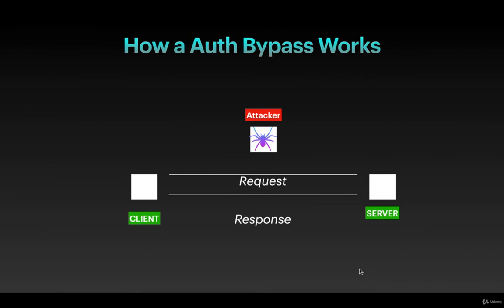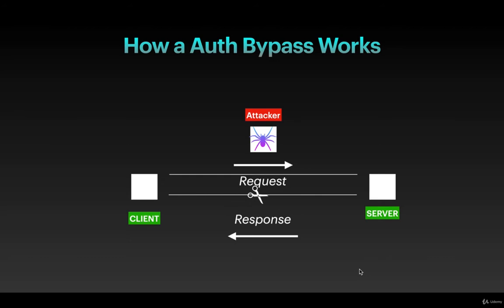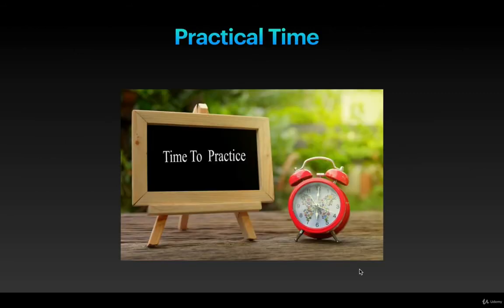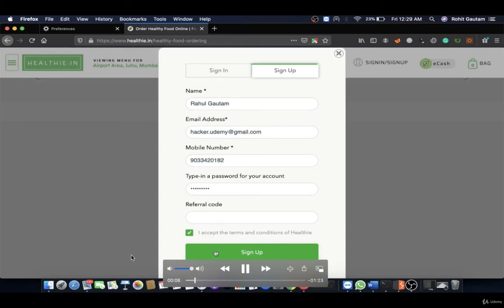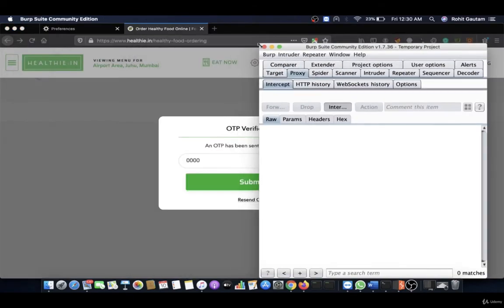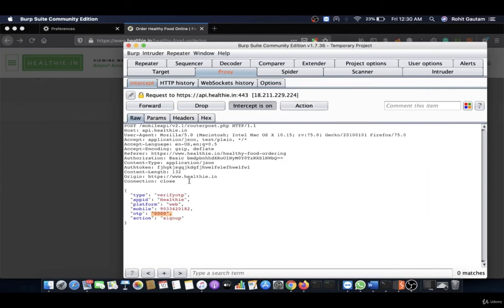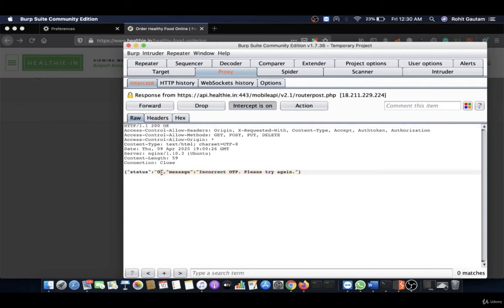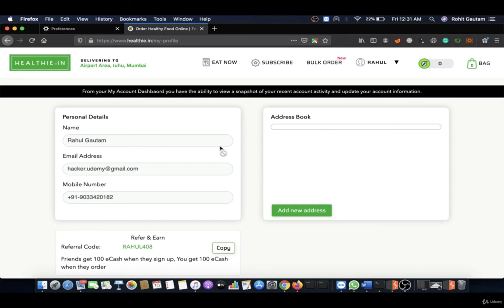1 Authentication Bypass Exploitation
pleass like and support us

this is the first video my channel